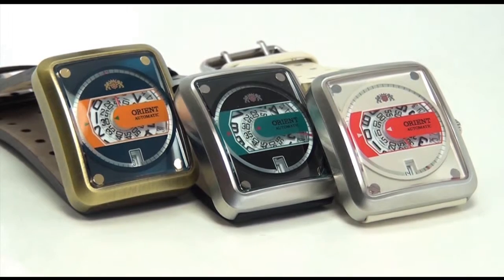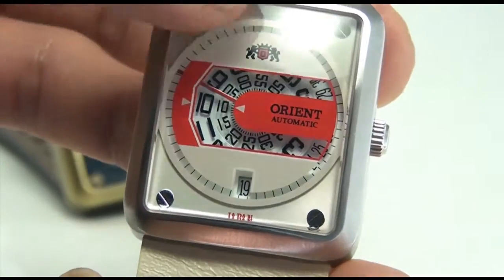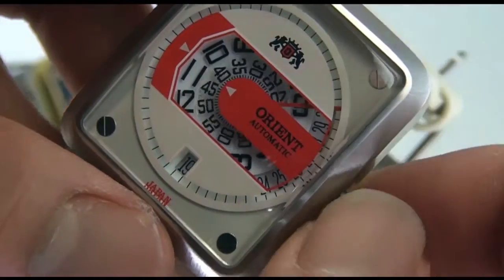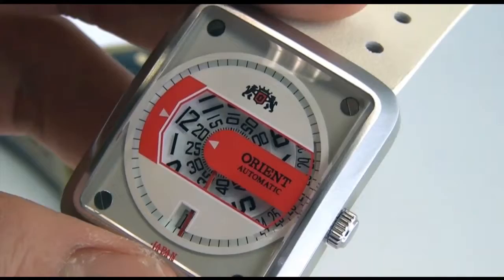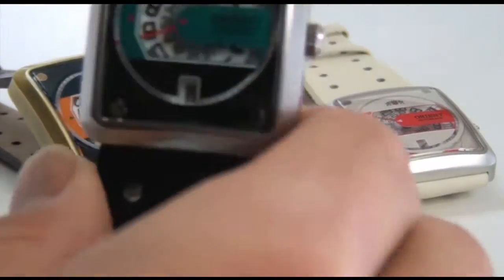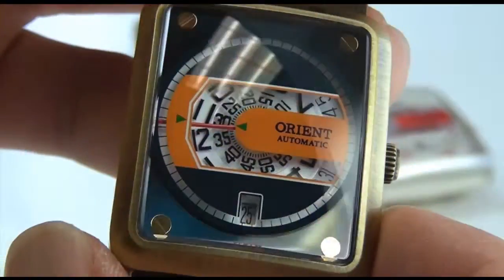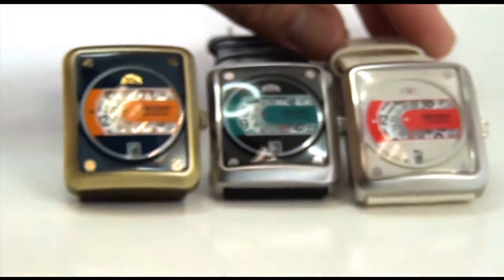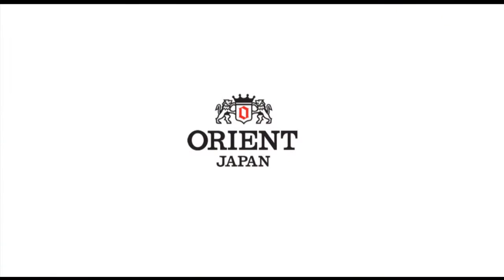Orient Urban CERAK Series Automatic Mechanical Wristwatch